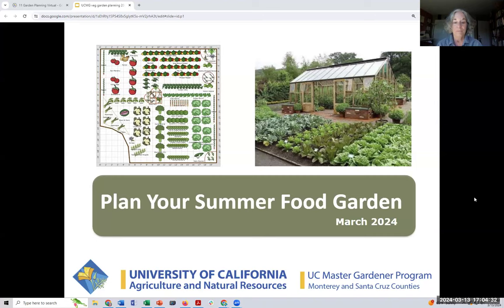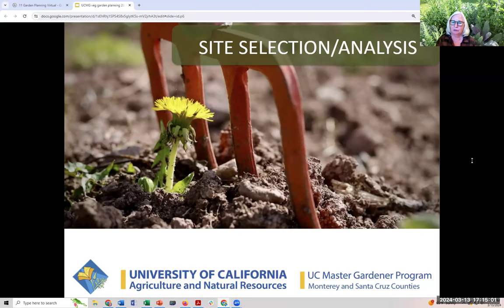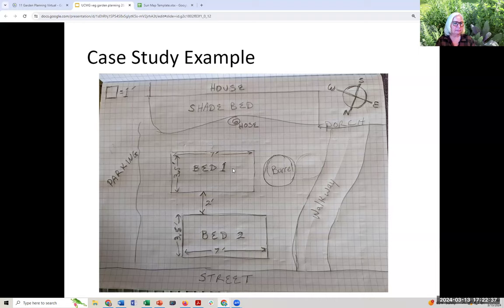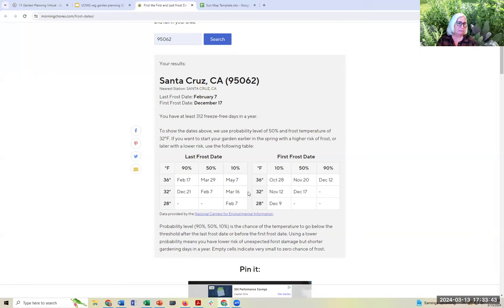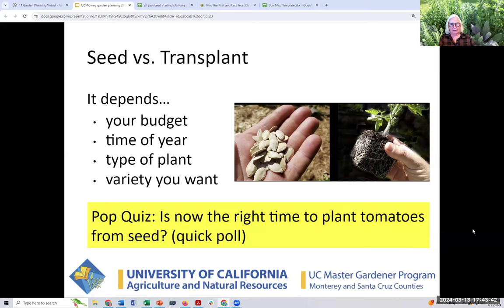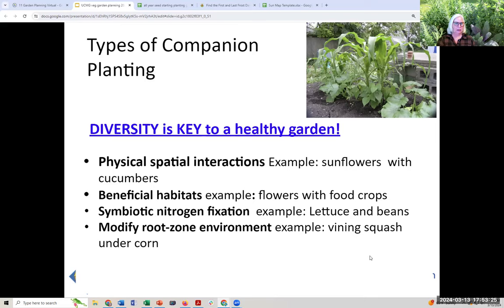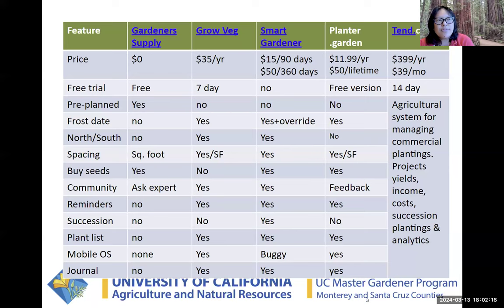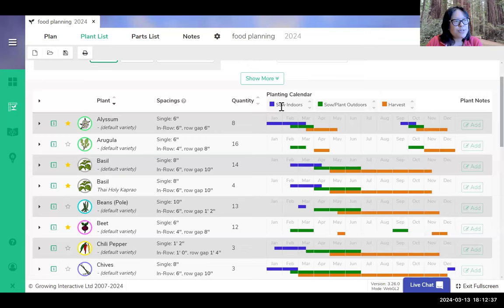Plan Your Summer Food Garden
Dreaming of your summer garden on a dark and stormy day?

Take this time to figure out what you're going to plant, when you need to plant it and how to lay out your vegetable garden in spring. We cover site selection, solar exposure, soil prep, crops and timing and crop rotation.